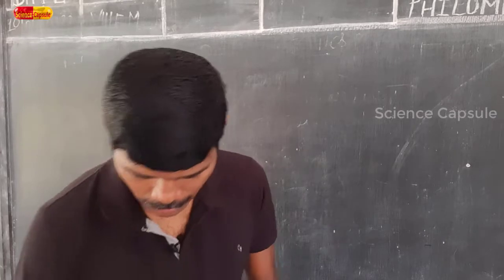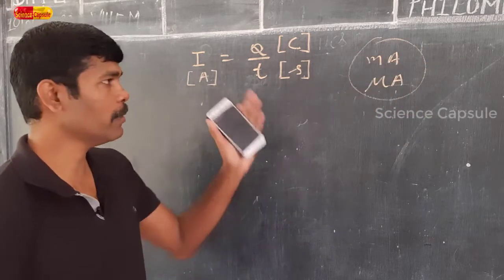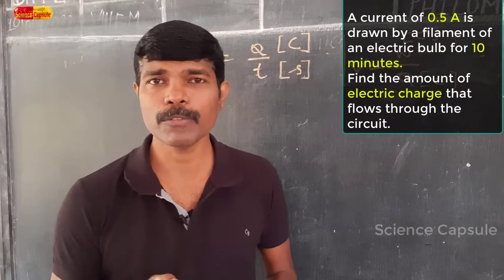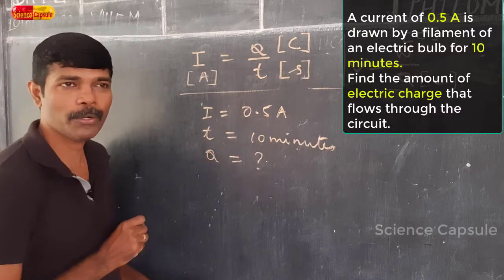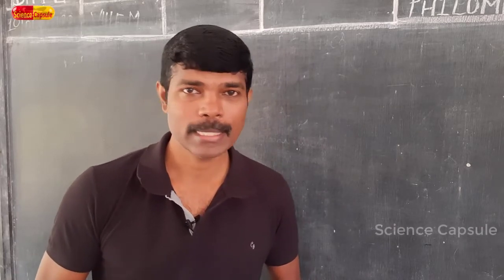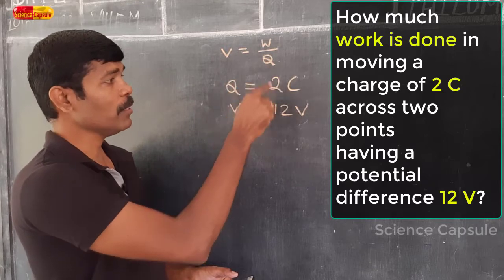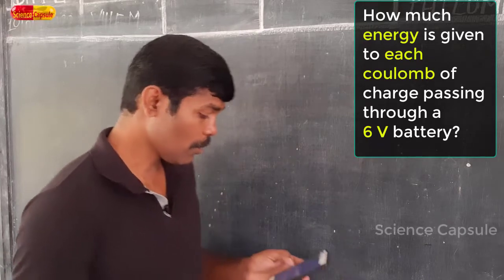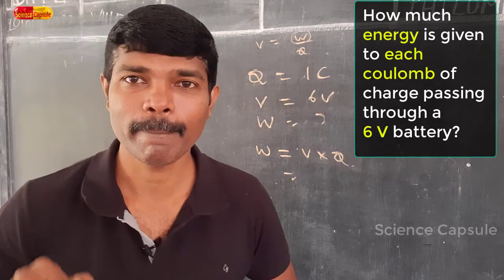Easy steps to Solve Numericals on Class 10 Science Electricity | Part 1 | Set Your Foundation Strong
Easy steps to Solve Numerical Problems on Class 10 Science Electricity | Part 1 | Set Your Foundation Strong with basic understanding of how to get started solving numerical problems on the chapter Electricity class 10 Science 2021-22 session